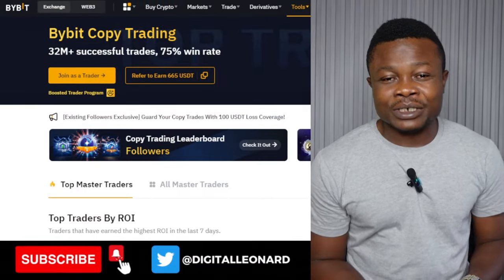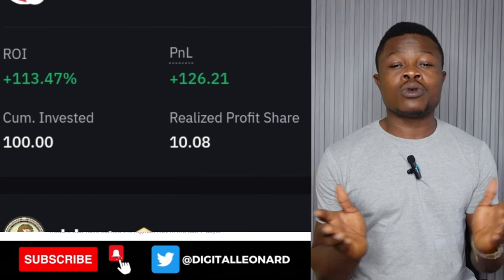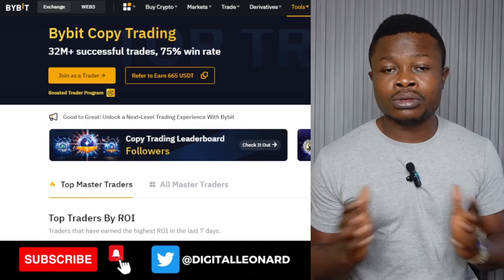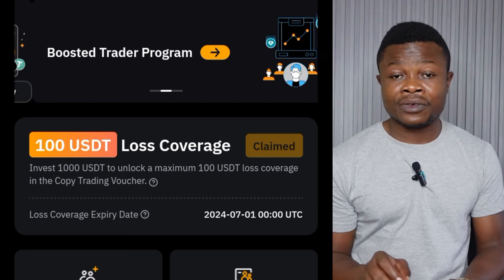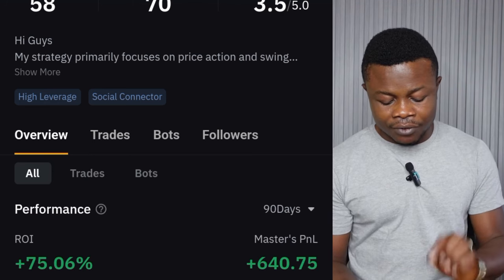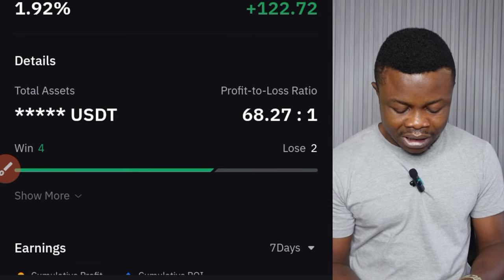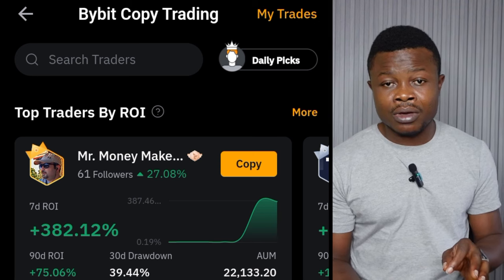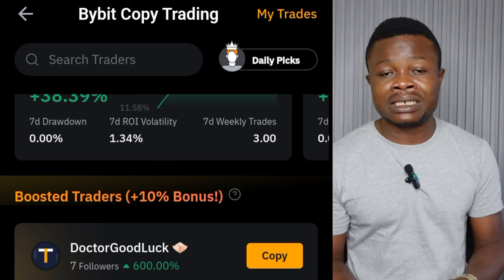Bybit Copy Trading Review: How I Make $1000 Copying PRO Traders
🔥𝗦𝗜𝗚𝗡 𝗨𝗣 𝗙𝗢𝗥 𝗧𝗥𝗔𝗗𝗜𝗡𝗚𝗩𝗜𝗘𝗪 𝗔𝗖𝗖𝗢𝗨𝗡𝗧👉🏿 Bybit Copy Trading Review: How I Make $1000 Copying PRO Traders

3. BINANCE➤➤ Referal Code 20539573